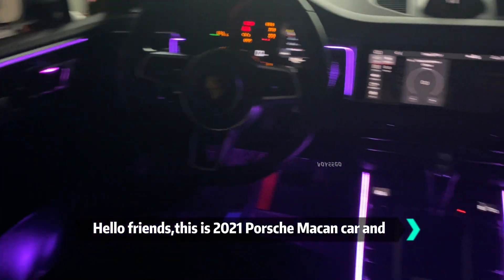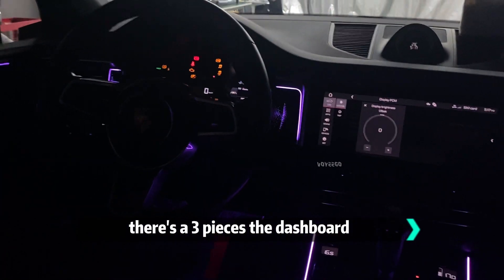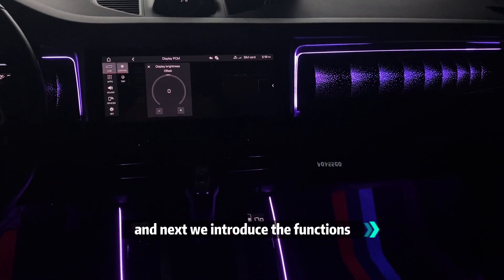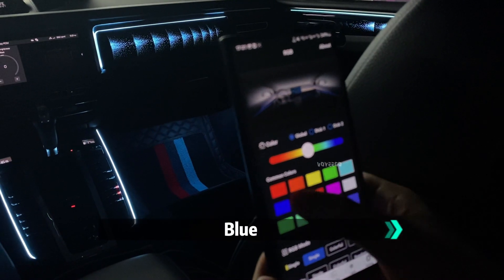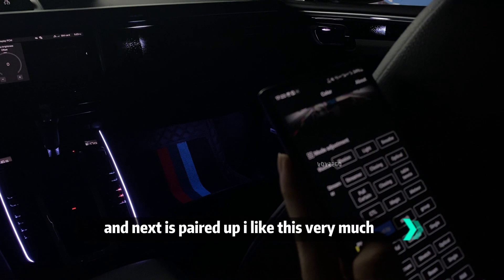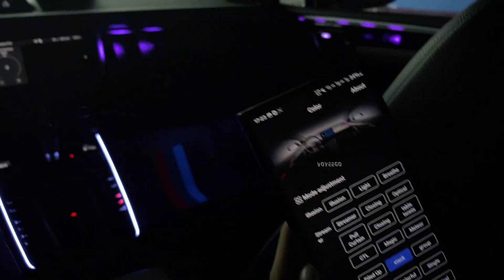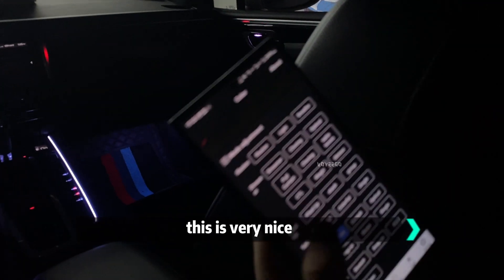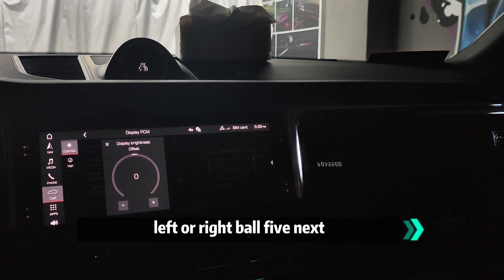Usage Details | Porsche Macan 2021 Ambient Lighting Interior Dynamic Rainbow LED | Ripple Rainbow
✅ Original Car Screen Control: The lights of the whole car can change synchronously
✅ Smart Phone Control: The mobile phone controls the color, brightness and mode of the ambient light by connecting to Bluetooth and WiFi
✅ Voice Control: Color changes with sound

🕹️ These control methods can easily adjust the settings of the atmosphere light according to different needs and scenes
📲 Don’t miss out on this cool ambient light, DM to order 🚨